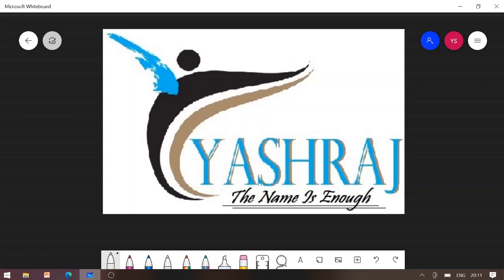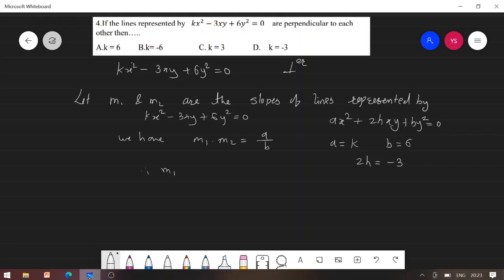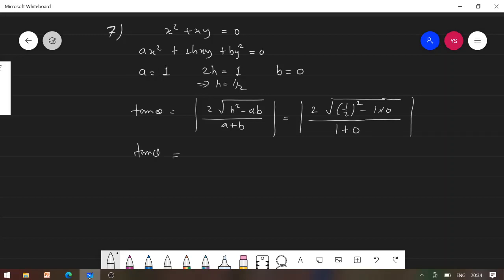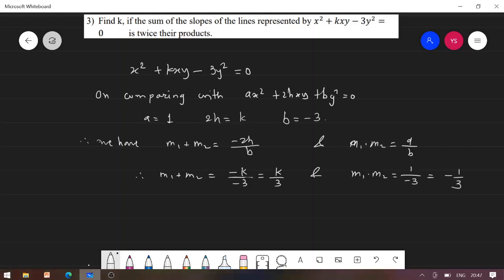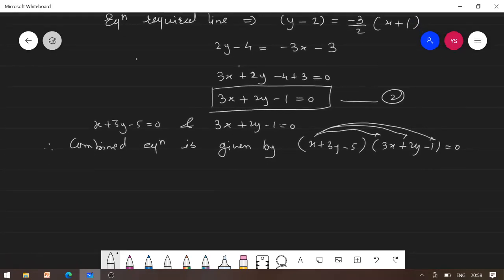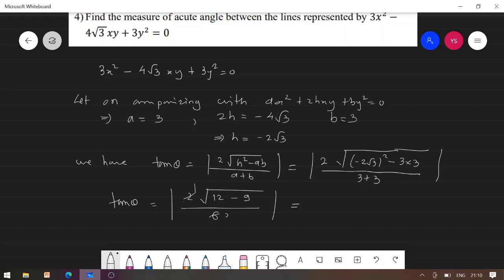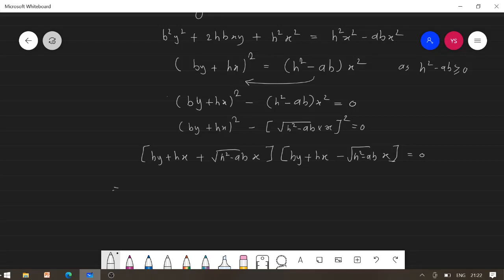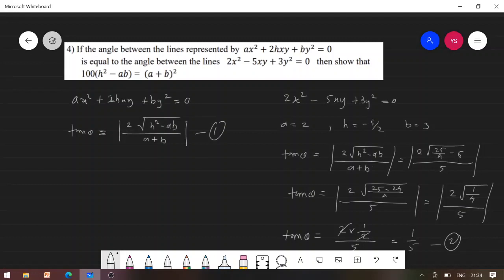Question_Bank_Maharashtra_State_Board_Chapter_Pairs_Of_Straight_Lines_By_Mr_Yogesh